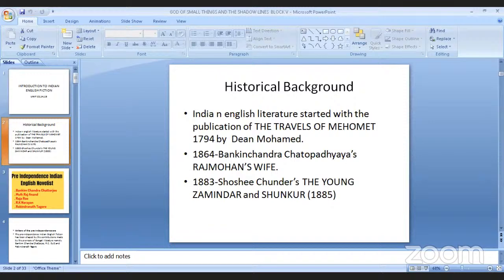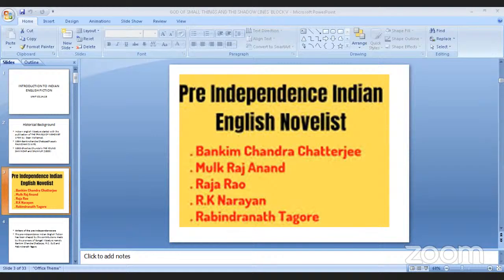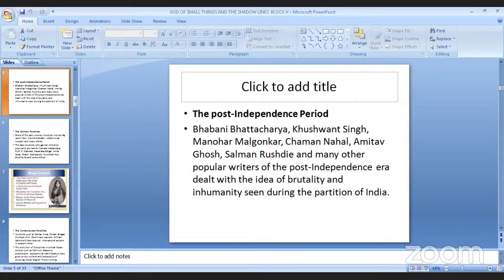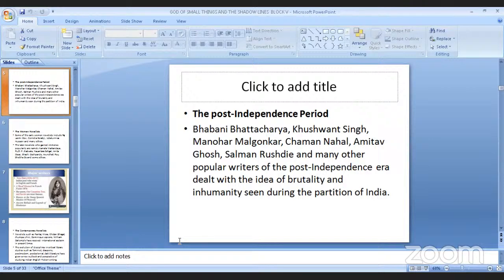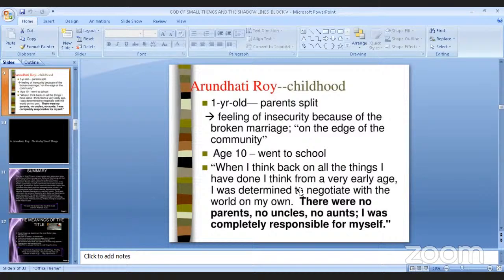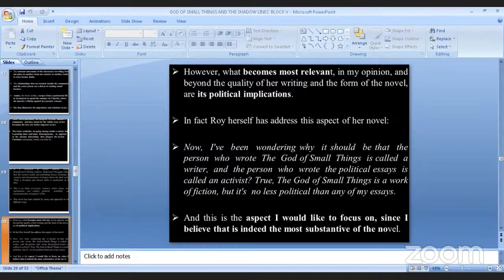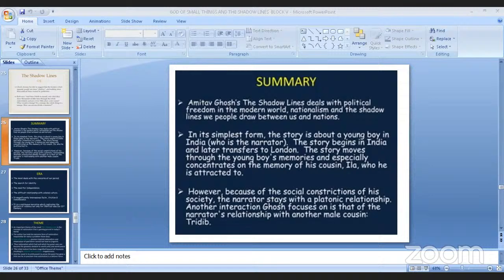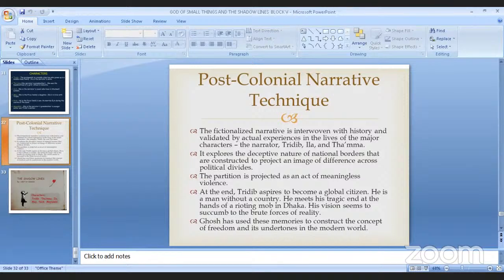UG 6th Sem: Eng.Litt